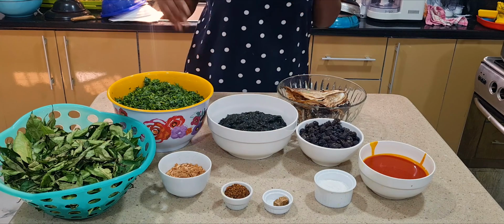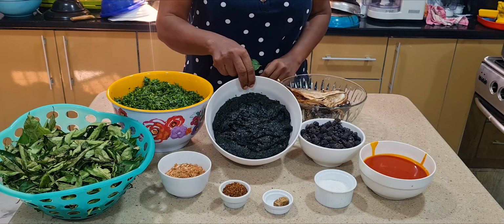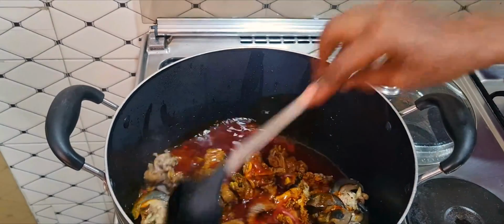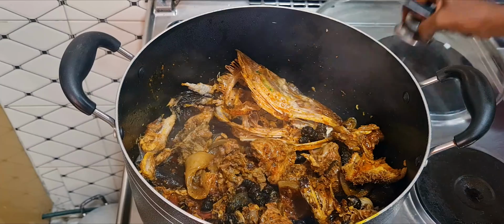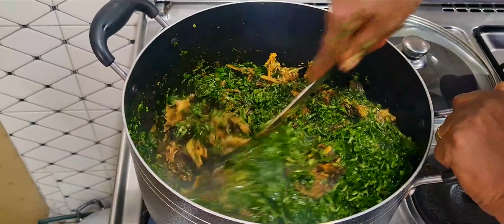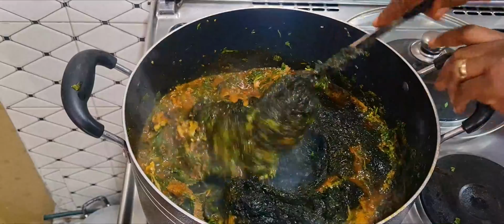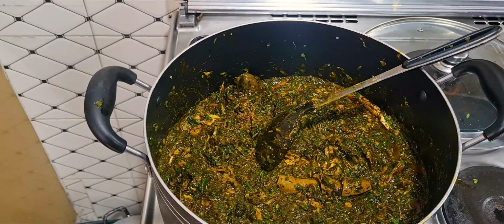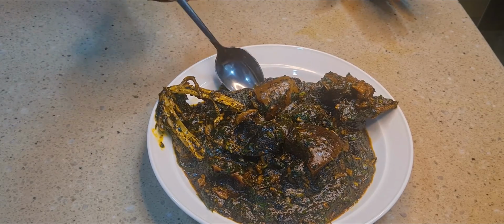HOW TO PREPARE ATAMA SOUP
IN THIS VIDEO, WE'LL BE GOING TO THE SOUTH SOUTH TO PREPARE ATAMA SOUTH. VERY SUMPTUOUS AND DELICIOUS. HERE ARE THE INGREDIENTS, SO YOU CAN PREPARE IT BY YOURSELF
ATAMA LEAVES ( 200GRAMS)
WATER LEAVES ( 300GRAMS)
OIL COOKING SPOON ( 4 )
STOCK FISH HEAD ( MEDIUM 1 )
DRY FISH ( MEDIUM 4)
SALT ( ENOUGH)
SEASONING CUBES ( 2 )
CAMEROON DRY PEPPER ( 3 TABLESPOON)
CRAYFISH ( 1/2 CUP )
UNSHELLED PERIWINKLE ( 2 CUPS)
GOAT MEAT ( 300 GRAM)
SHAKI ( 300 GRAM)
KANDA
BEEF (500GRAM)
SNAIL ( 5 MEDIUM)